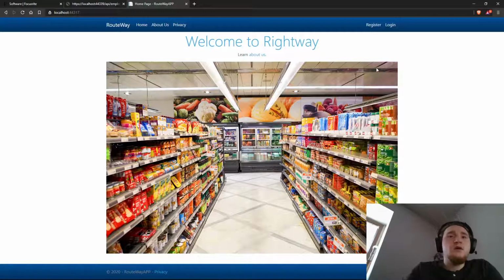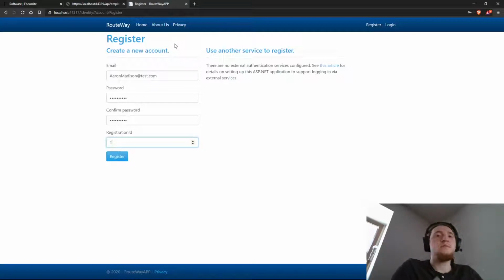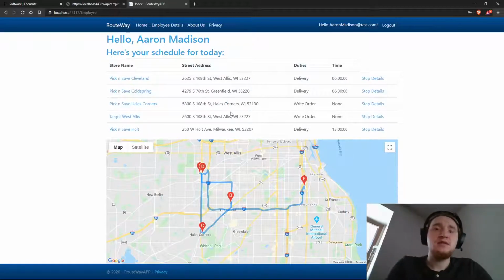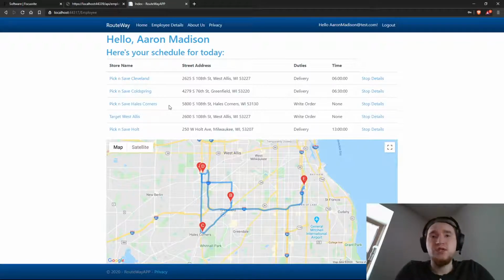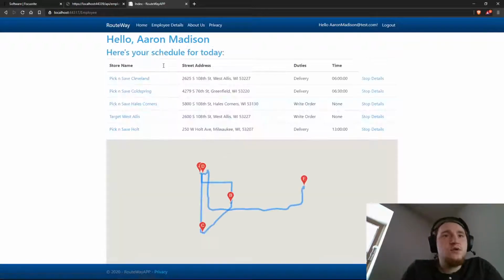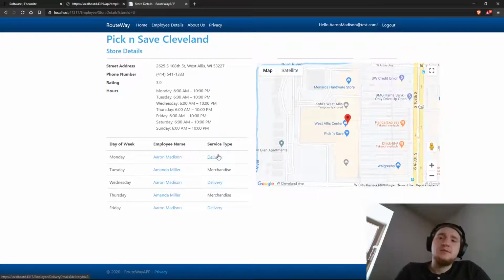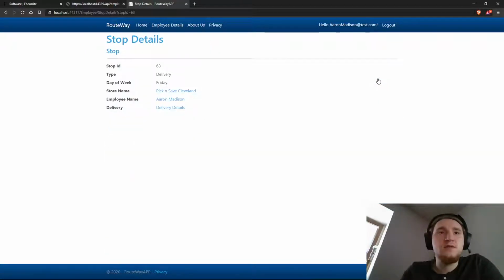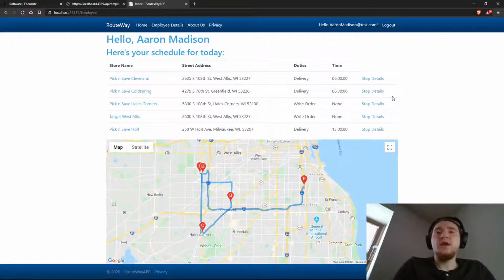Aaron Madison devCodeCamp Capstone Presentation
Now hired at Northwestern Mutual as a Software Engineer, Aaron Madison a devCodeCamp alumni takes us through his 10-day capstone sprint.

ABOUT:
Aaron successfully created this application from scratch after completing one of devCodeCamp's courses. In as short as 14-weeks, our code bootcamp is able to take students with limited previous knowledge and turn them into career ready Junior Developers. After students successfully complete the course and receive their certificate, our Career Services team continues that conversation to help you continue your success in the industry.